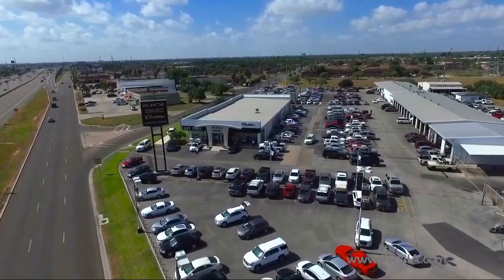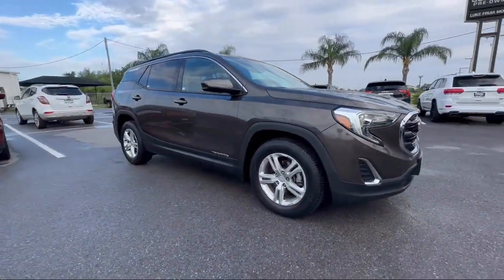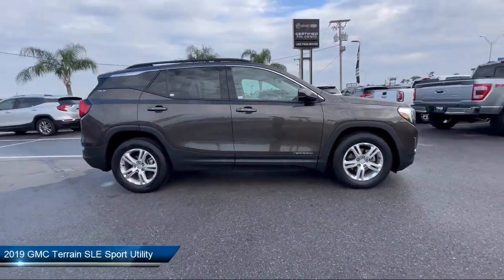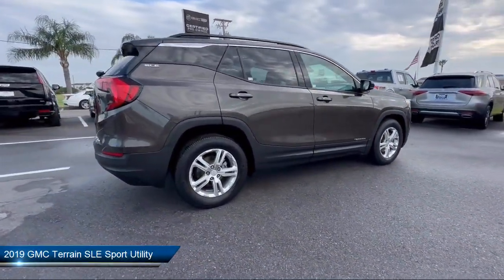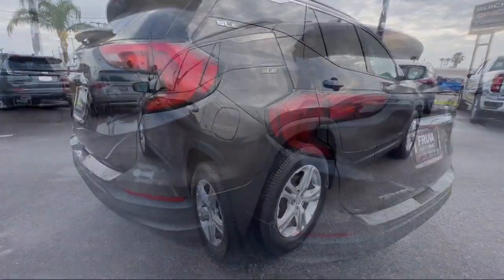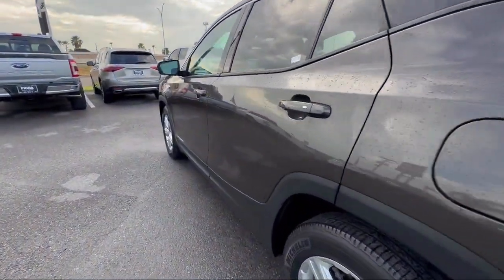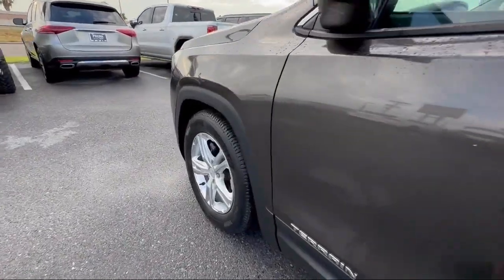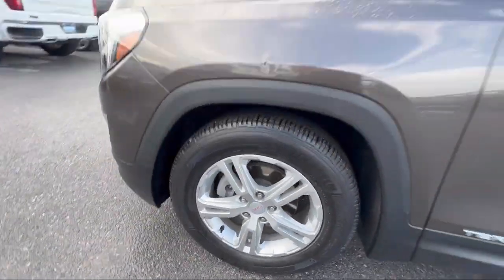2019 GMC Terrain SLE Sport Utility McAllen Brownsville Harlingen Port Isabel Weslaco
2019 GMC Terrain SLE Sport Utility Stock Number: C2315211 Vin:3GKALMEV2KL267481.